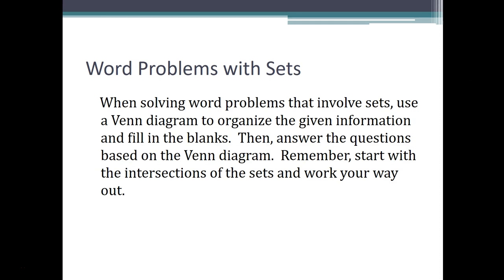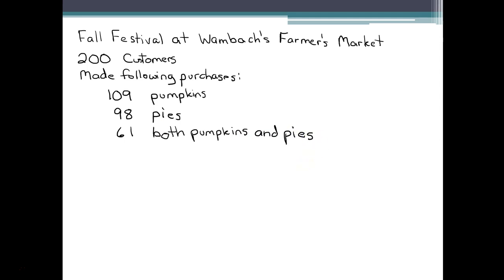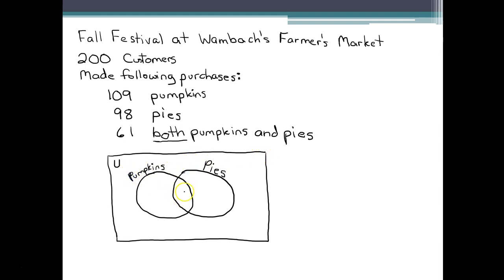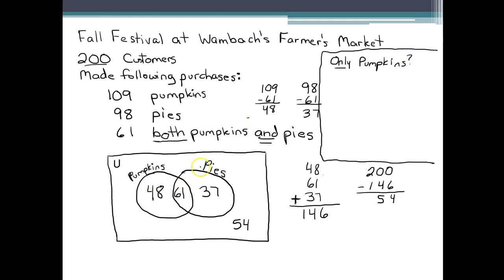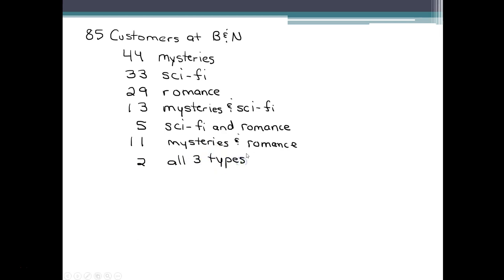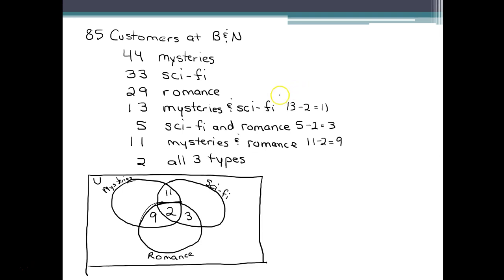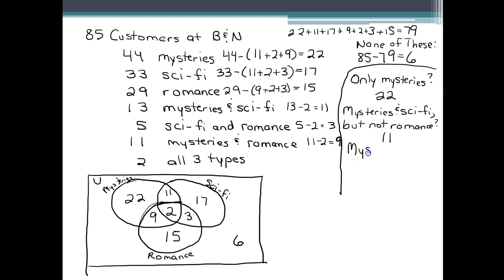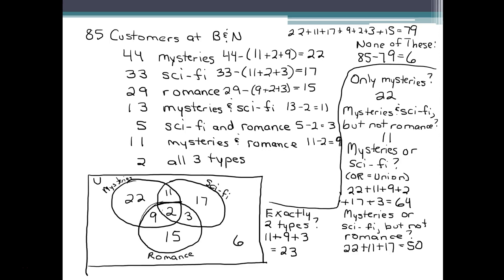2 5 Application of Sets